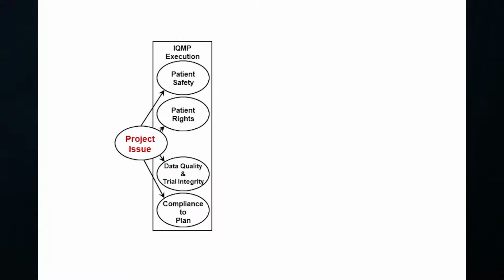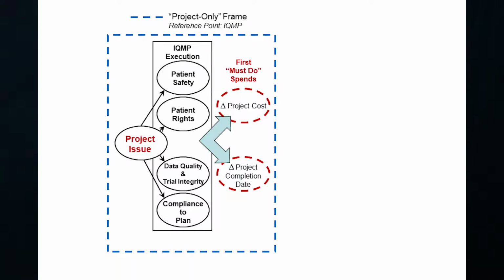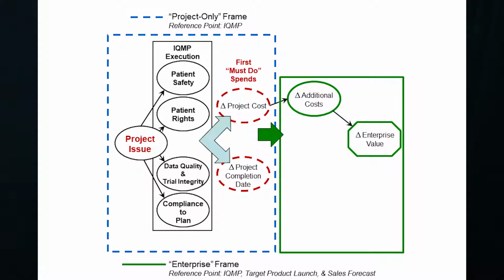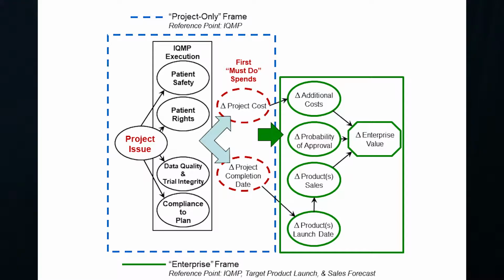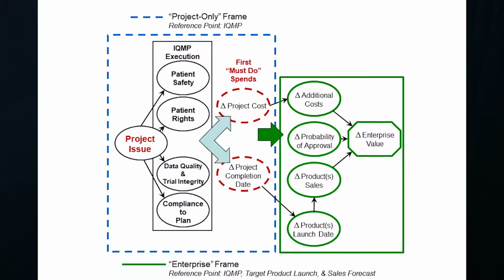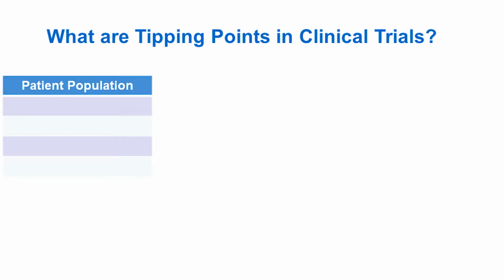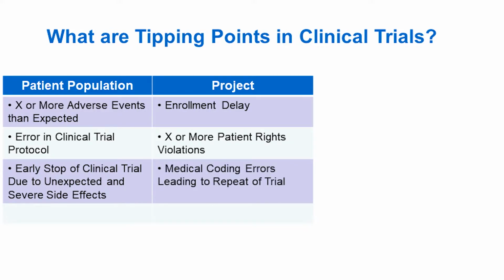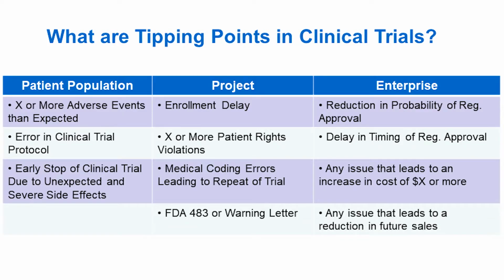The Tipping Point of a Material Consequence - Part 3: Quality in Clinical Trials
For corporations, governmental entities, and our personal lives, the concepts of “material consequences” and the “tipping point of material consequences” are two powerful distinctions for improving decision making. In business and life, we easily and naturally get bogged down in less consequential issues and concerns while more consequential decisions with material consequences often remain unattended or addressed just too late.  Risks can become problems, problems can become crises, and opportunities can be squandered if we don’t explicitly manage for material consequences and their tipping points. Part 3: Quality in Clinical Trials.